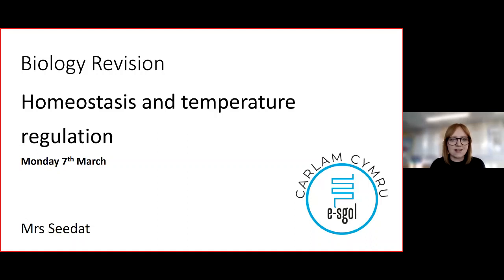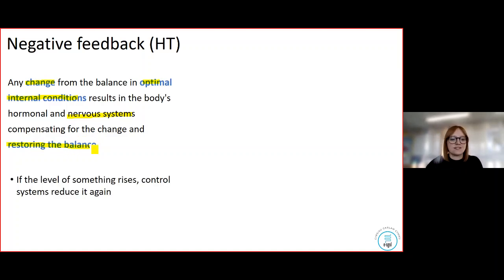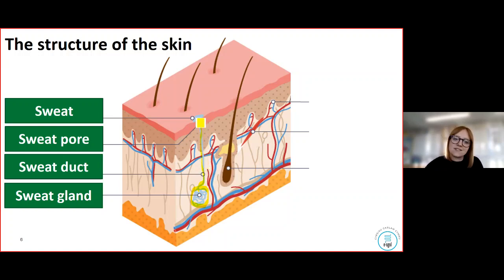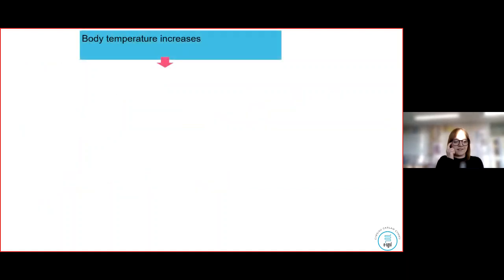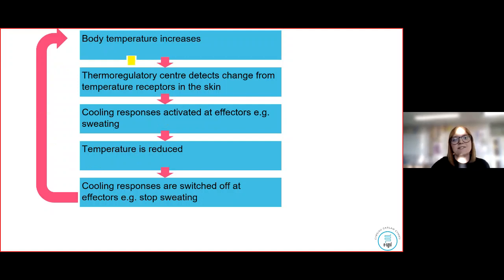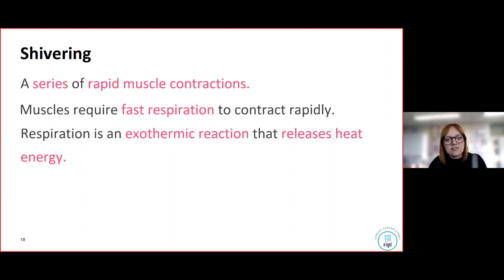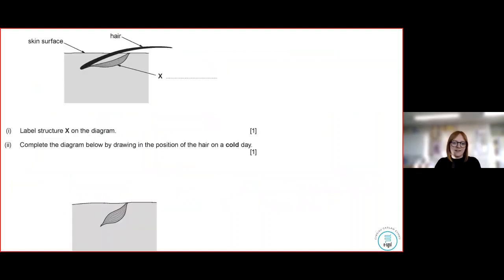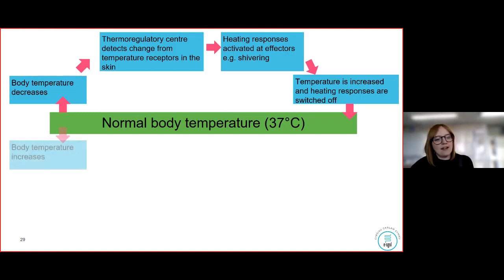Biology GCSE - Session 1